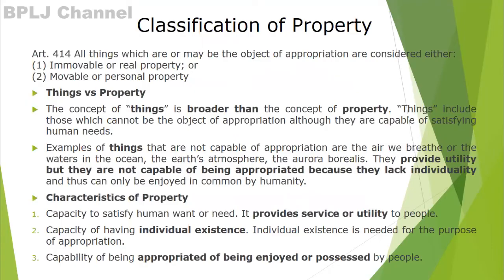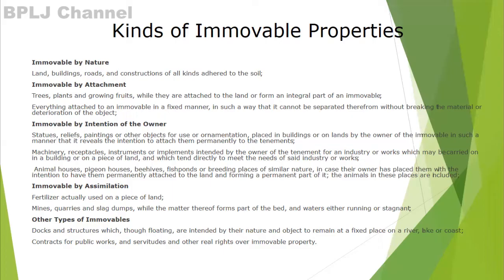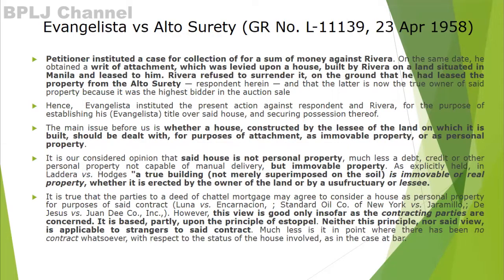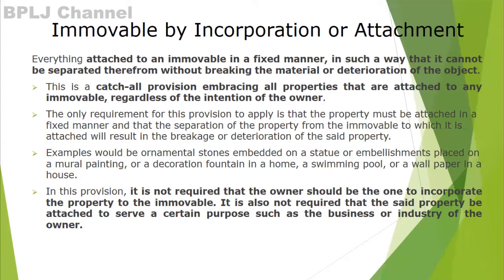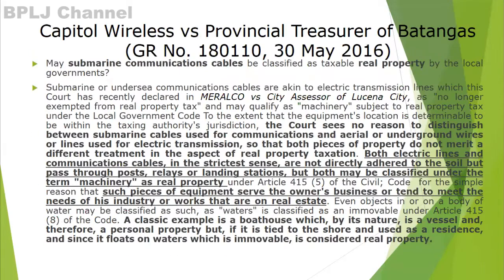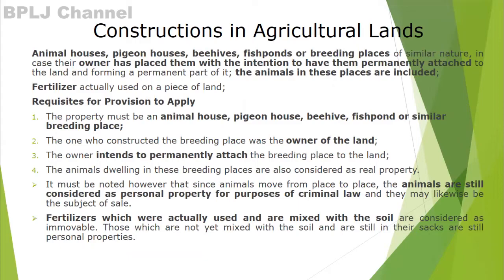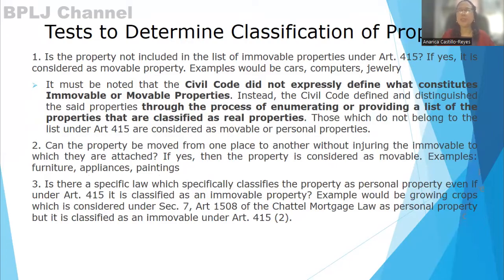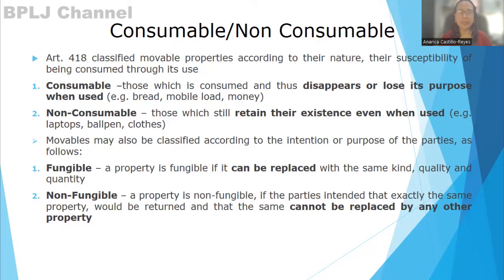PROPERTY - Chapter 1: Immovable and Movable Properties